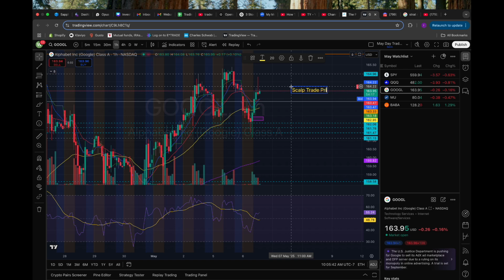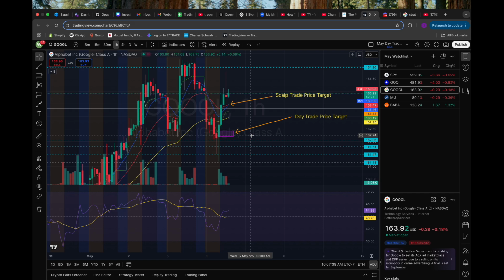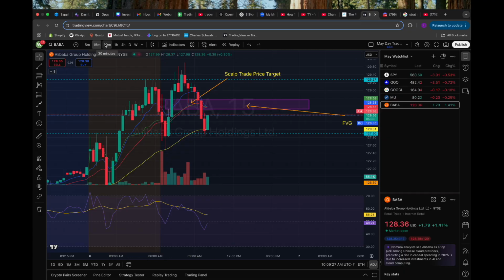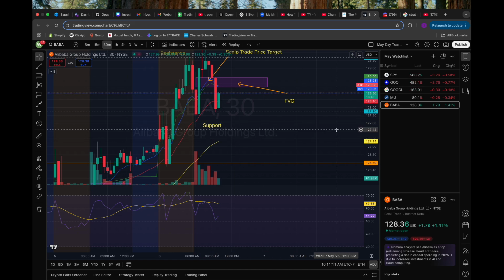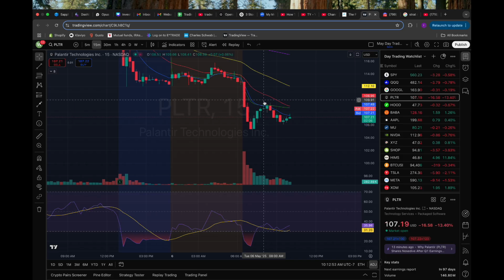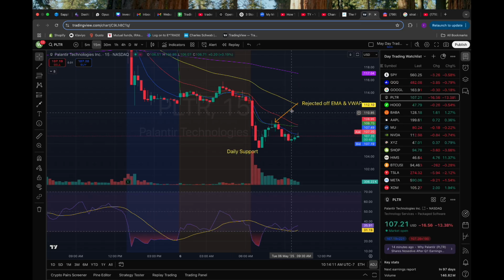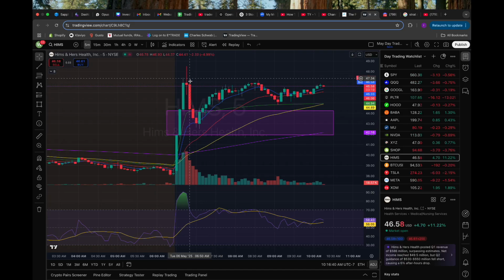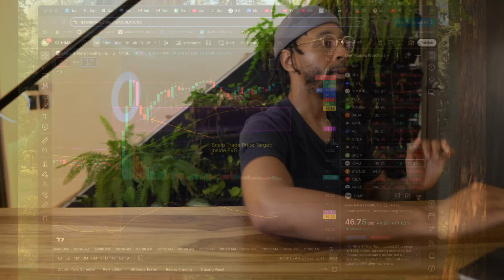How to Set Price Targets Like A Pro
In This Video I am breaking down how I like to set my price targets and when to get out of a profitable trade.